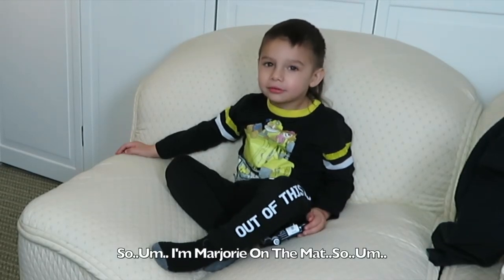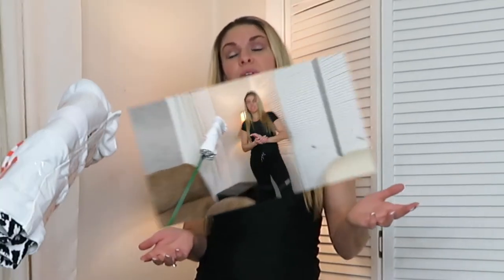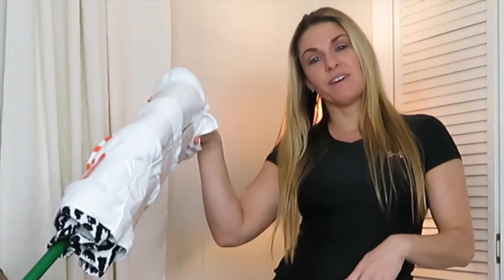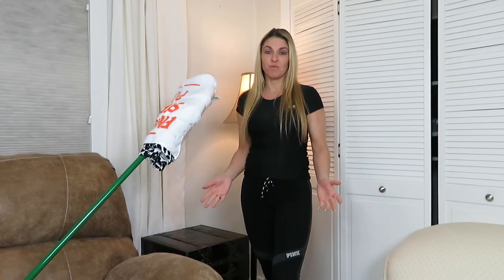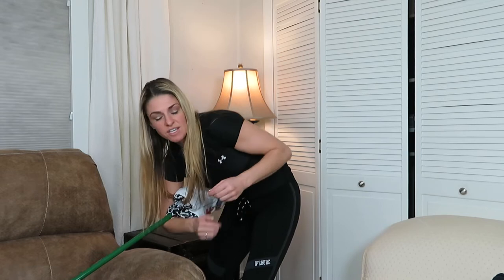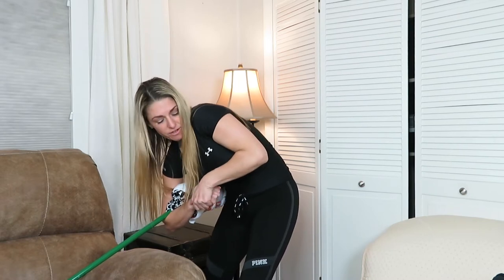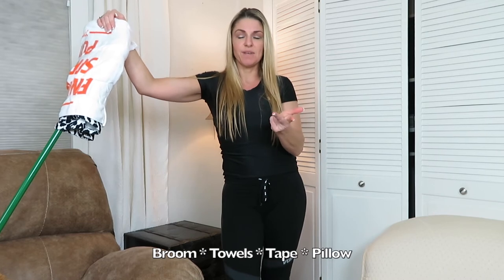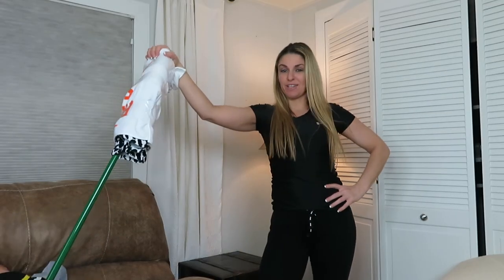Diary of Marjorie On The Mat April 9, 2020 Apocalypse Move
This is a diary of Marjorie On The Mat and the daily bjj life through the Covid-19 quarantine of 2020.